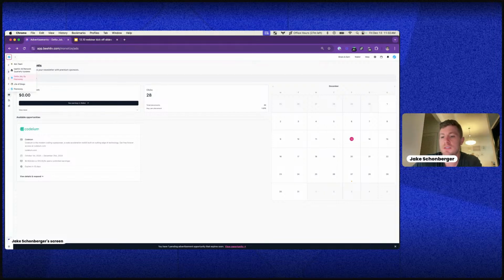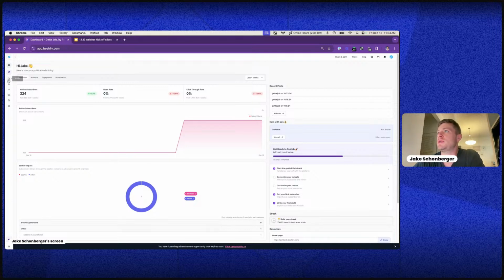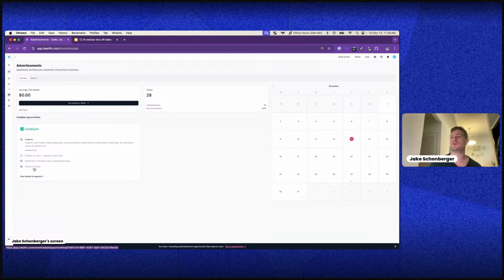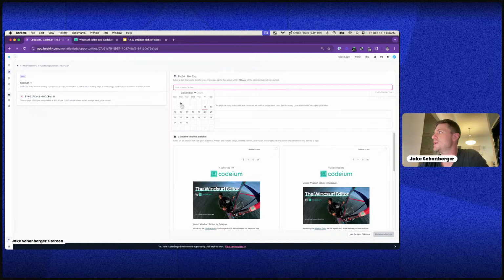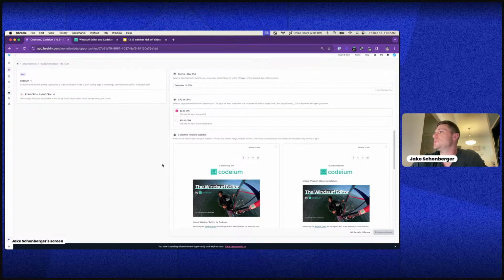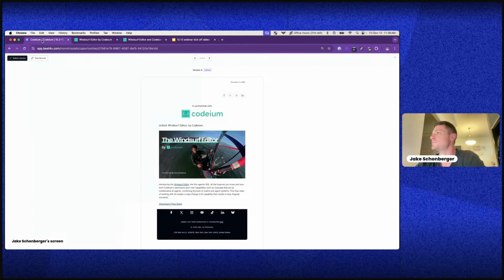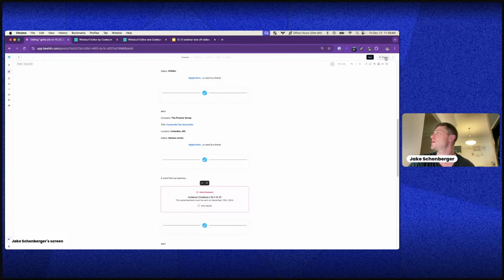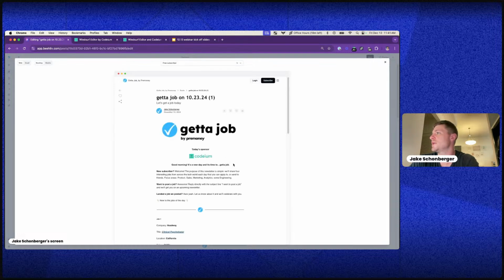Ad Network Office Hours